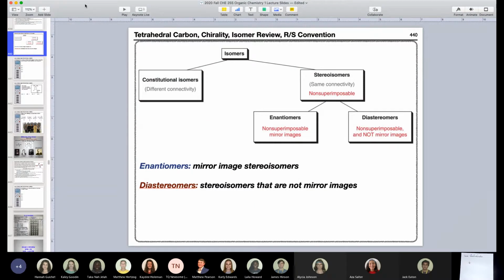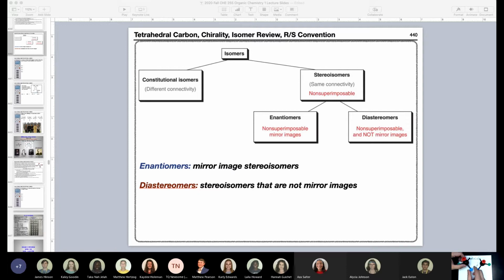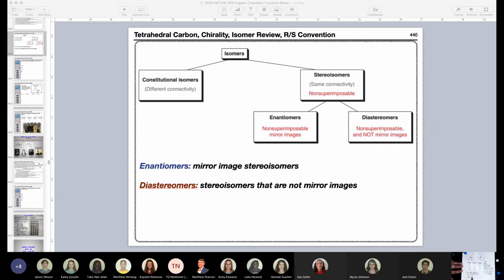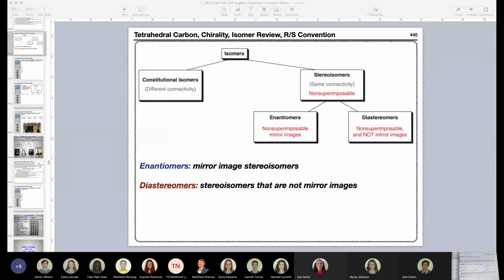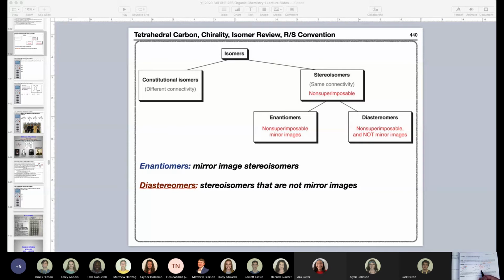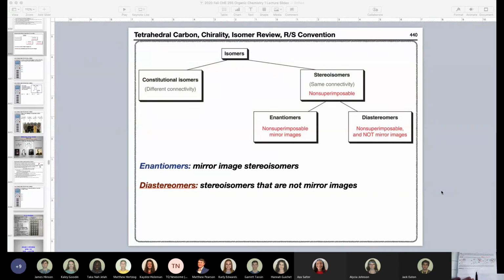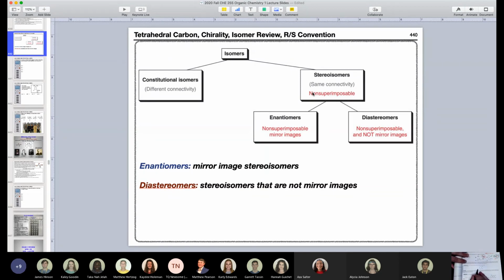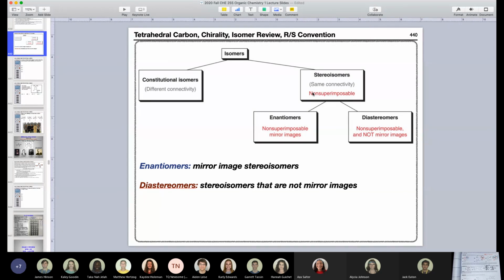20201012 Monday CHE 255 CHAT - Introduction to Stereochemistry